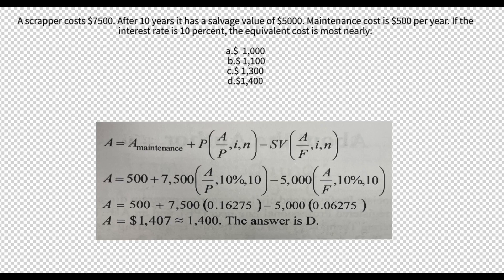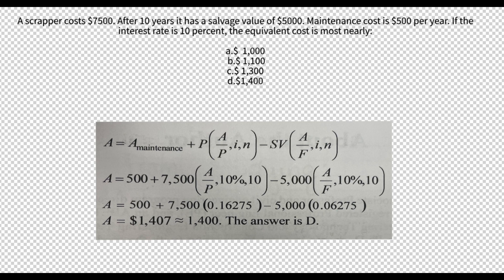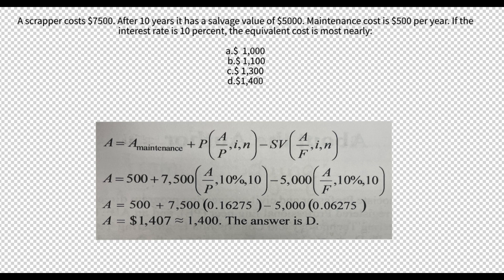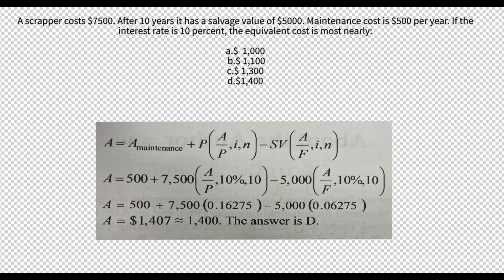Engineering Statistics, Probability, & the Powered Flight Chronicles - The Knowledge Journey Begins!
📊 Unlock the Power of Engineering Statistics and Probability! 📈 | ✈️ Take Flight with Us Through History! 🎙️

Welcome to a knowledge-packed journey through the world of engineering statistics, probability, and the thrilling saga of powered flight. In this content extravaganza, we'll unravel the complexities of engineering statistics and probability, demystify data analysis, decision-making, and risk assessment, and explore the captivating history of aviation.